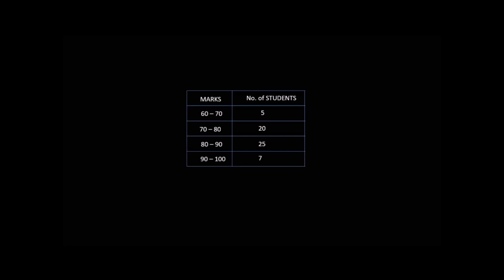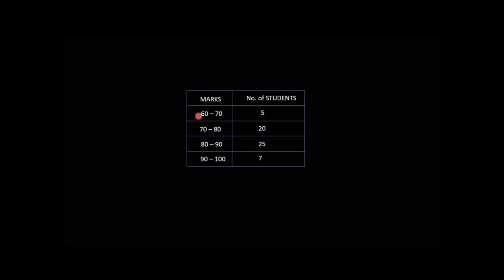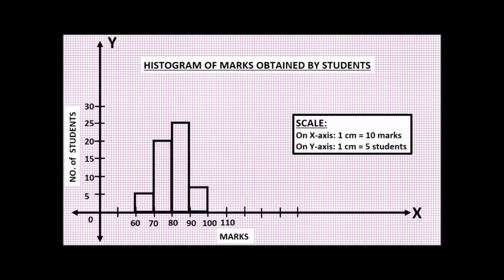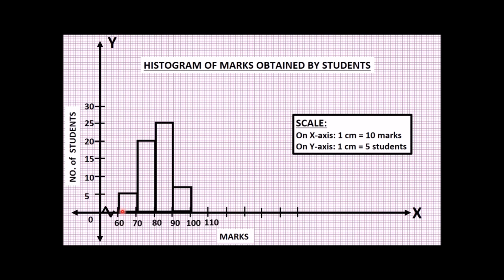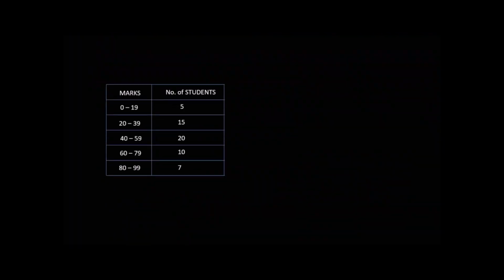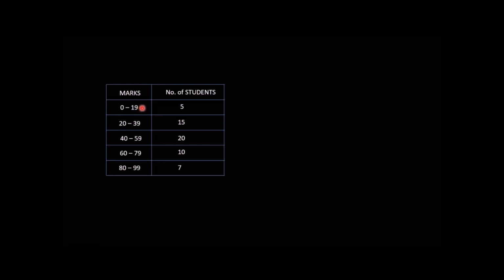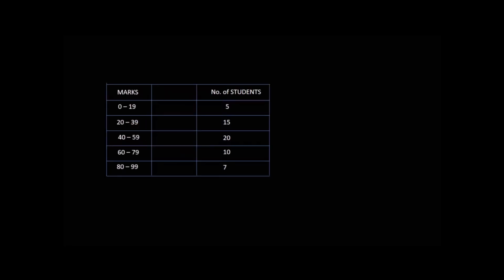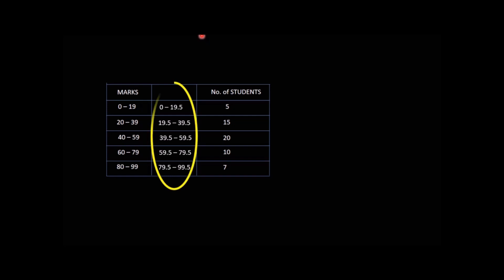SSC Std 10 Maths Algebra Statistics 2: Krink Marks and Class Intervals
This video deals with the Histogram.